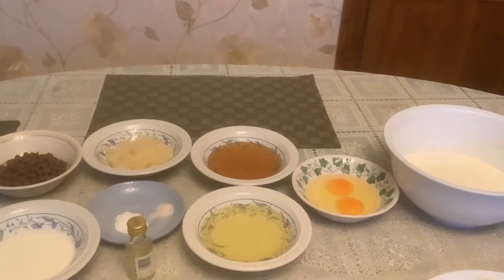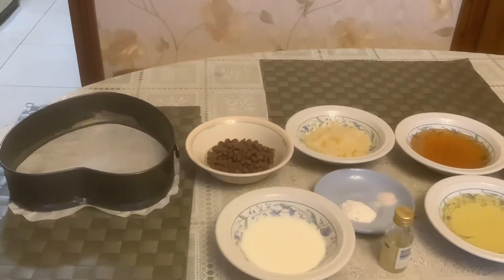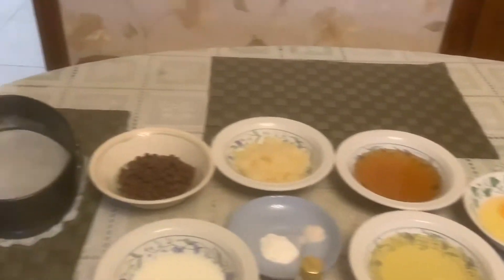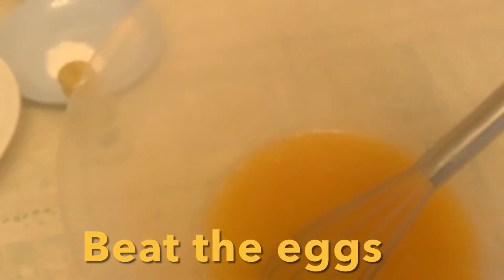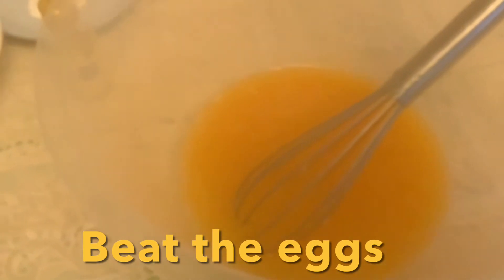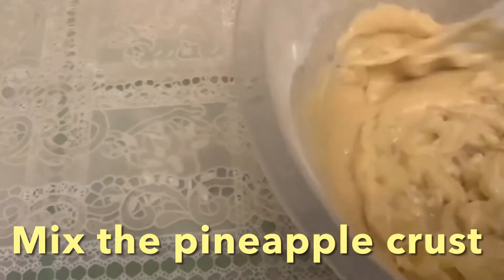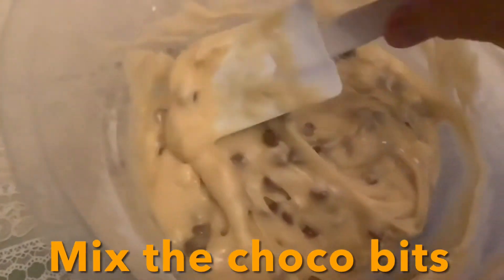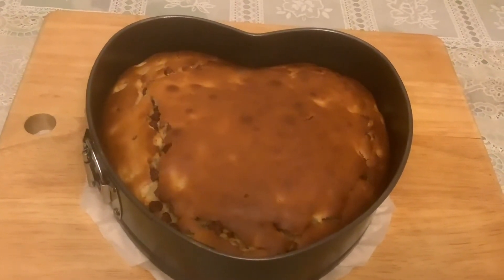V - 435 Easy Pineapple with choco bits Cake # yummy taste # easy to bake # good for dessert.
Ingredients :

2 eggs beat
1 cup sugar optional - honey
1 cup vegetable oil
Mix this 3 ingredients
Next:
2 tsp of baking powder
1/2 of salt
1 tsp vanilla extract  optional almond syrup
1/2 cup milk
Next :
2 cups of plain flour
1 cup of pineapple crushed
1 handful of chocobits

Bake for 160c  for about  30-35 min. just check insert  toothpick in the middle if its dry  its done.

Tools:
Whisk ,spoon

Enjoy baking !!!